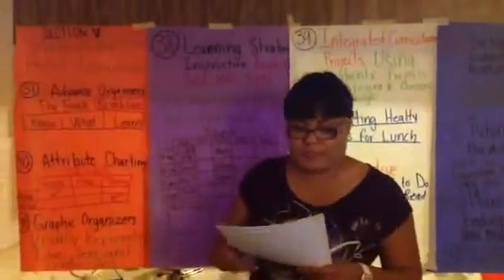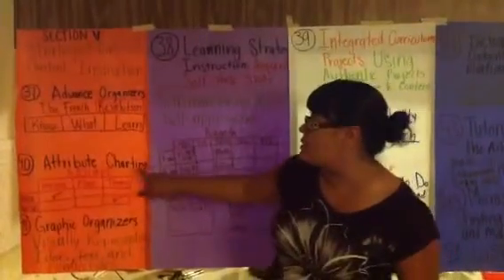My Edited Video